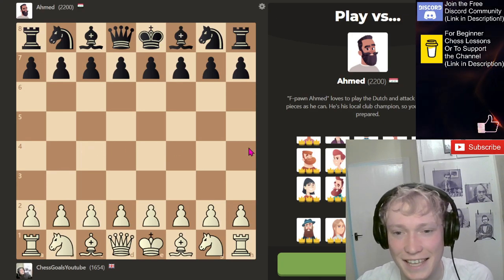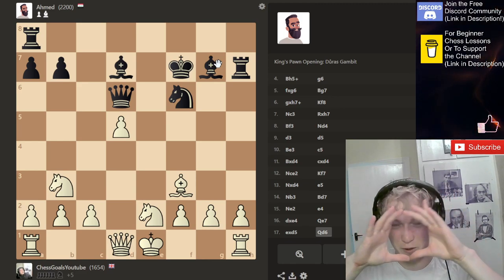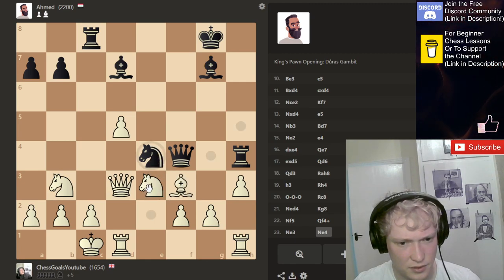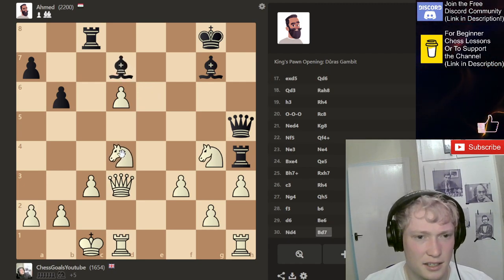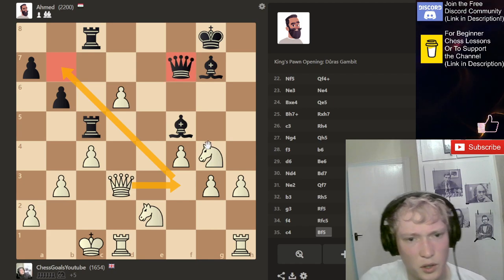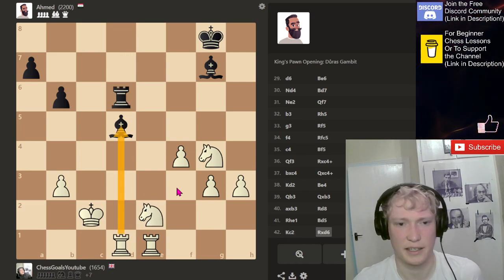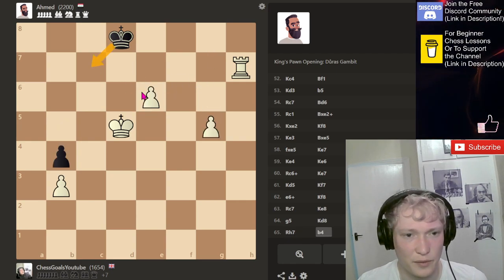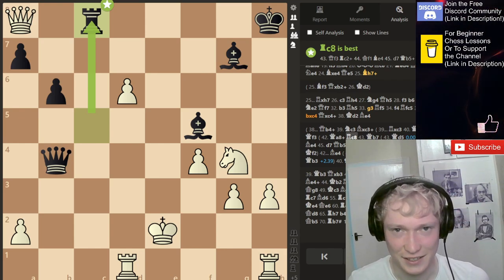How to Beat Ahmed! (2200 Chess.com Bot) My Favourite Bot!!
Welcome to CHESS GOALS, in this video we battle it out against Ahmed Bot!!